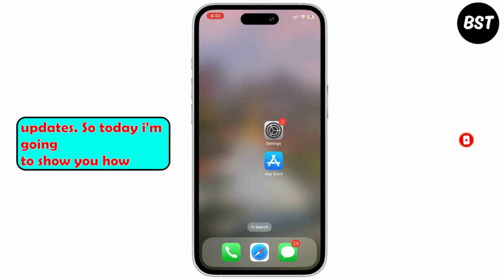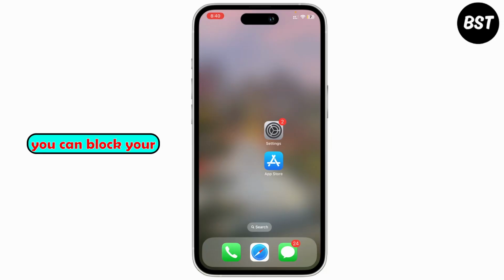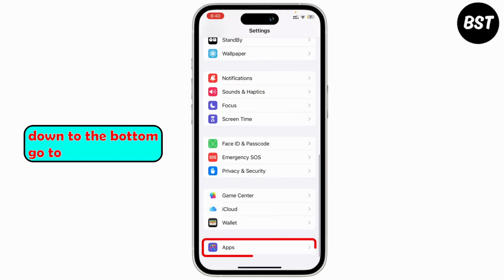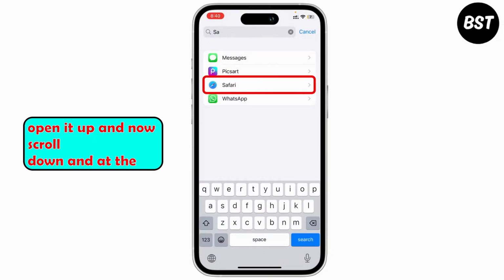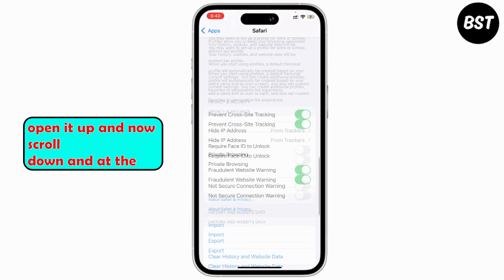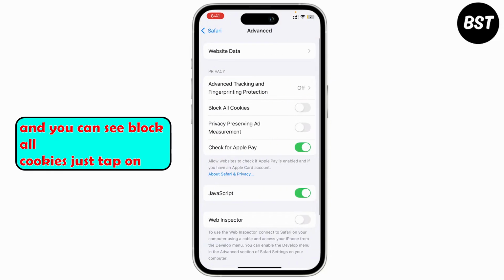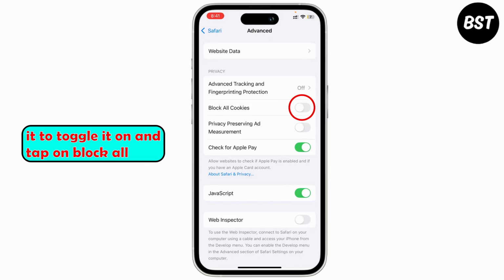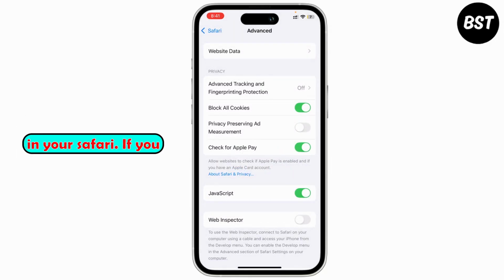How to Disable Cookies in Safari ?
Hello Guys,

Welcome to our step-by-step guide on "How to Disable Cookies in Safari?" If you're trying to protect your privacy, block website tracking, or stop sites from storing your browsing data, this Safari tutorial is for you. In this video, we explain how to turn off cookies in Safari, how to block all cookies, and how to manage website data on your iPhone, iPad, or Mac. These simple privacy settings will help you browse safely and securely on Safari.

In this video, we will show:
How to block cookies in Safari
How to turn off cookies on iPhone Safari
How to disable cookies on Mac Safari
How to manage website data in Safari
How to improve privacy on Safari
How to stop websites from tracking you in Safari